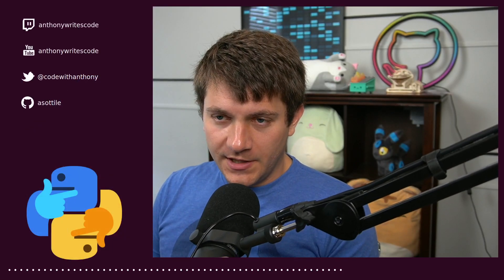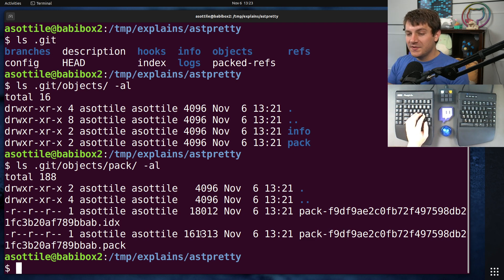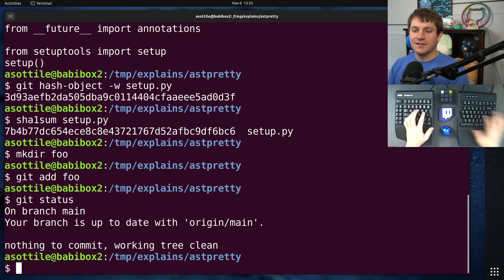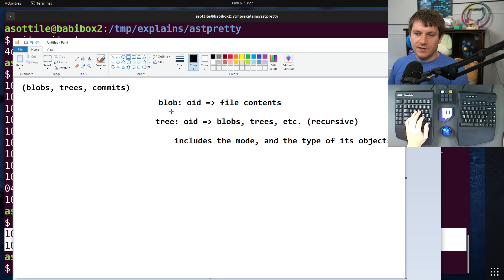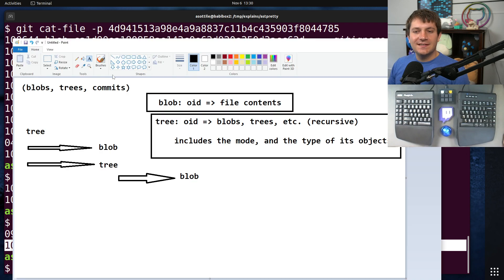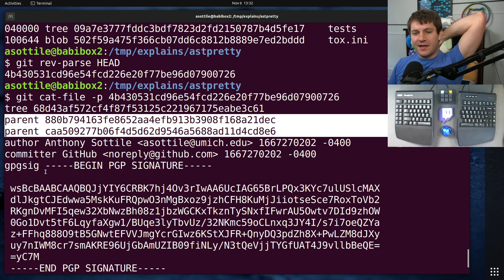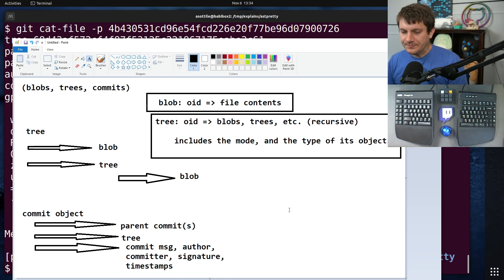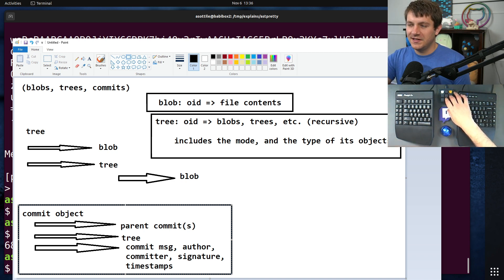git is just a key value store? (advanced) anthony explains #497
today we dive into the low level representation of how git works!  turns out it's mostly just a fancy blob store!